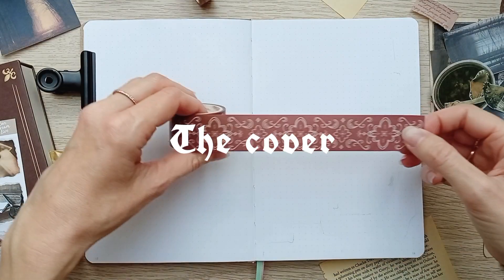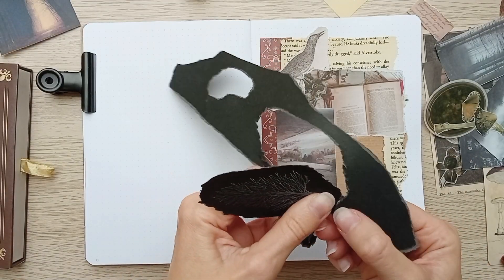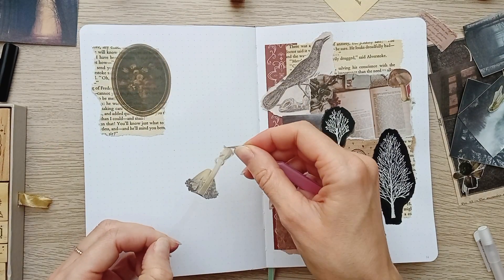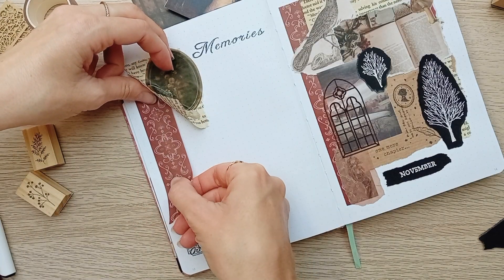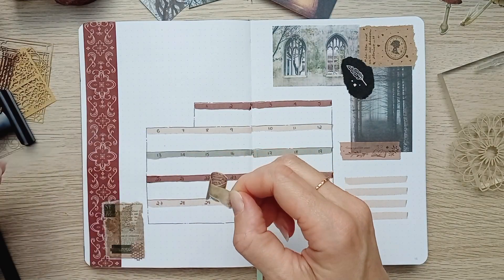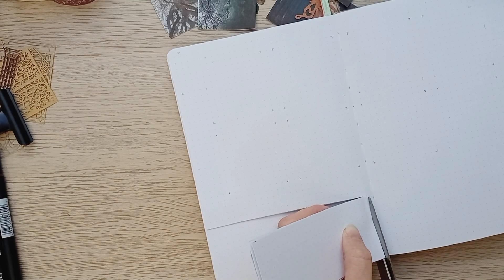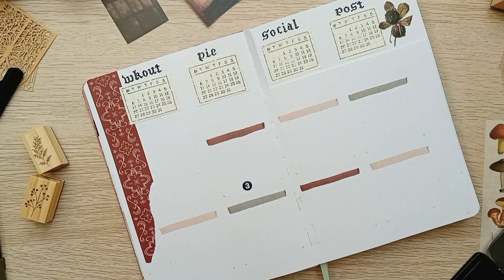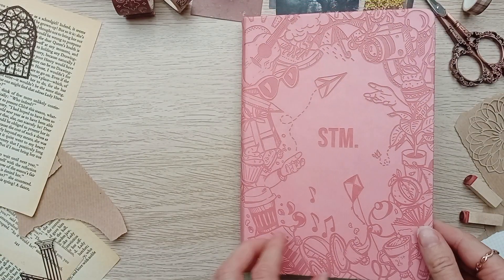🏚️ 🍂 November 2023 - Gothic Mysteries Bullet Journal Plan with me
Hello!
This November theme is inspired by Gothic Mysteries 🏚️ 🍂! such as Jane Eyre, Wuthering Heights or Jamaica Inn by my favourite authors, the Brontë sisters and Daphne Du Maurier.

Find all my supplies below

00:00 Cover
04:46 Monthly
08:54 Weekly
12:15 Flip through

Filo

📖 NOTEBOOK
Scribbles That Matter code FILO10

🖃 STAMPS & WASHI TAPES
- Tsuki Our Stories collection from Notebook Therapy code BUJOBYFILO10
- from Amazon
Trees clear stamps
Gothic font stencil

STICKERS
- from Etsy

Phomemo mini printer code BUJOBYFILO10

FILMING SUPPLIES
My phone: Xiaomi Redmi Note 9

stationery art journaling bullet journal reading journal books junk journal diary planner